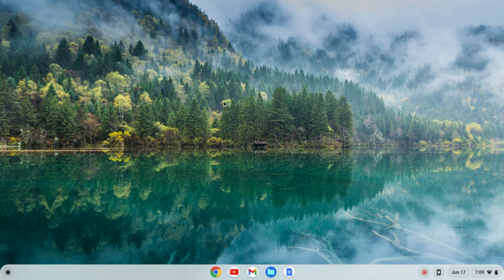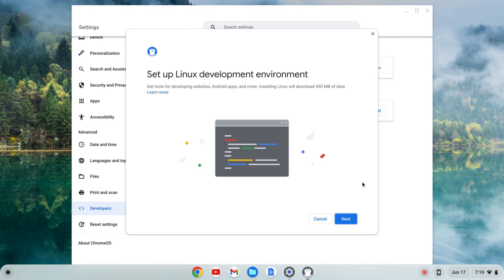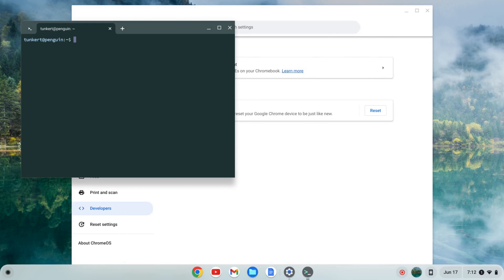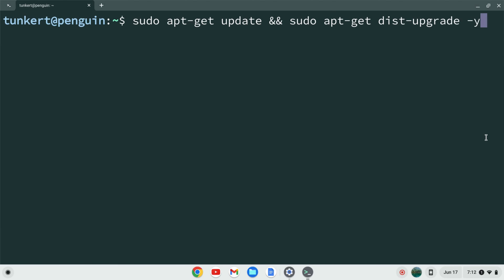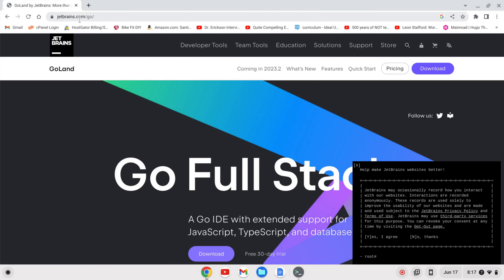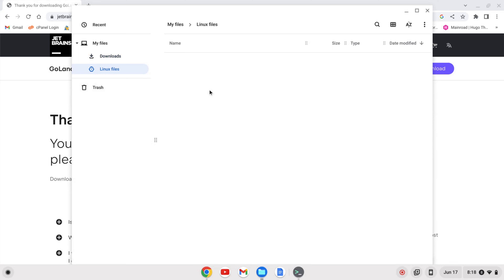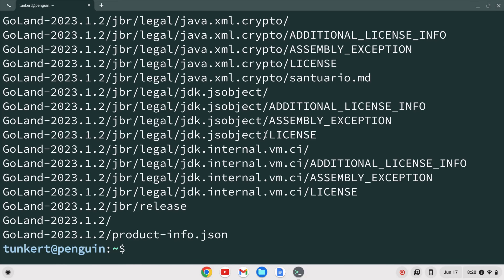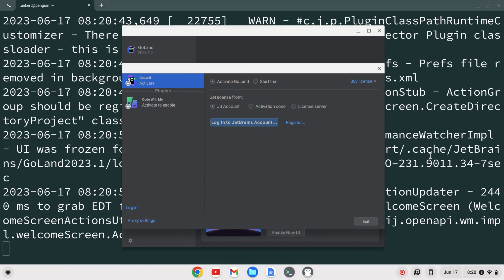How to Install Goland on a Chromebook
In this video, I show you how to install Goland on a Chromebook.